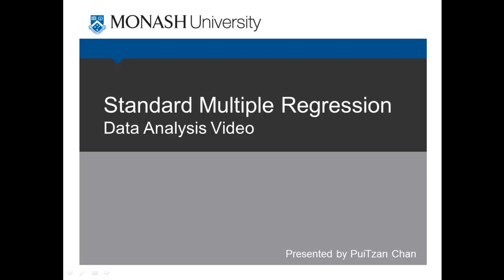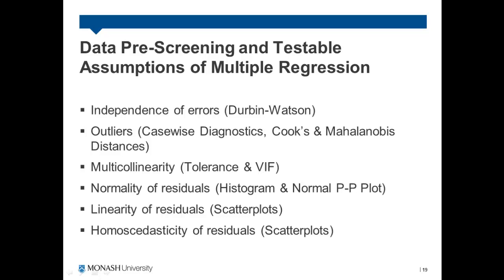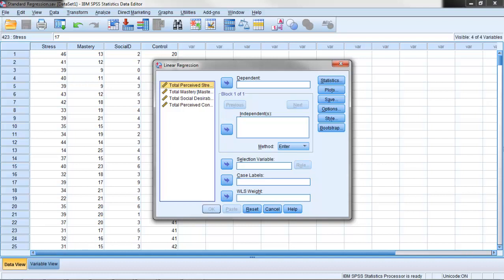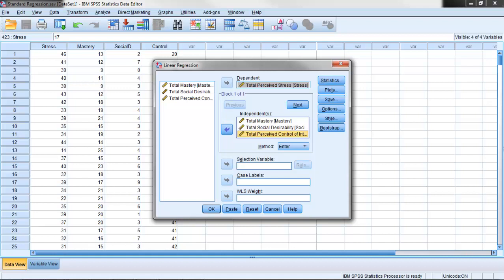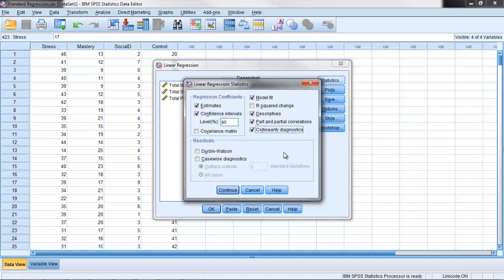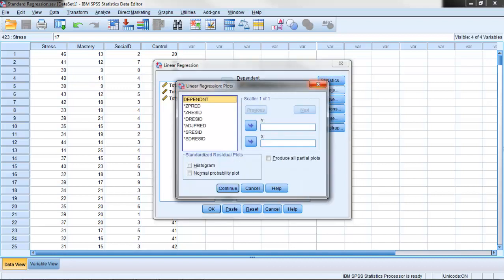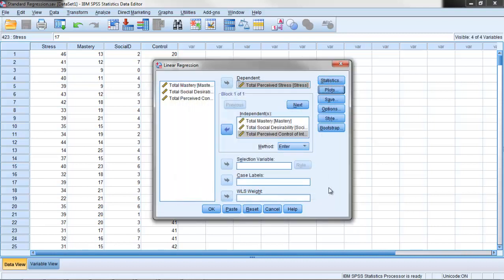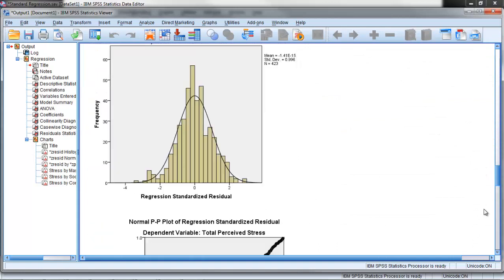Multiple Regression - Data Analysis